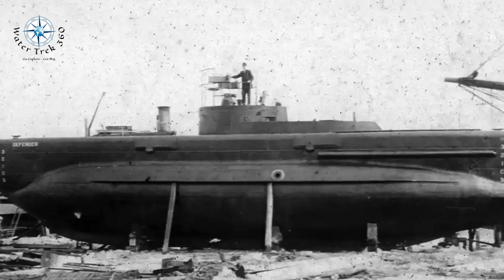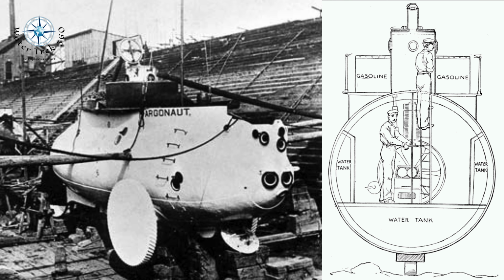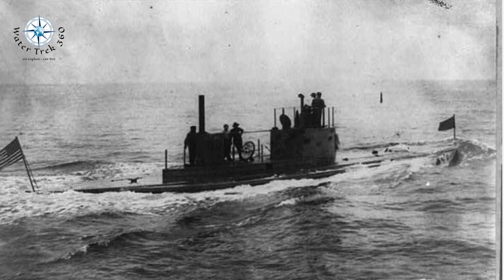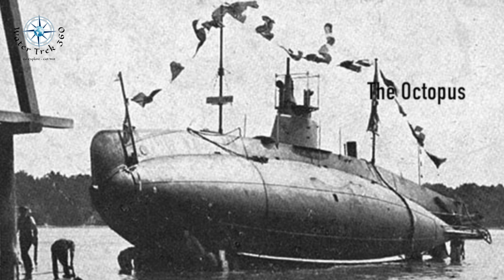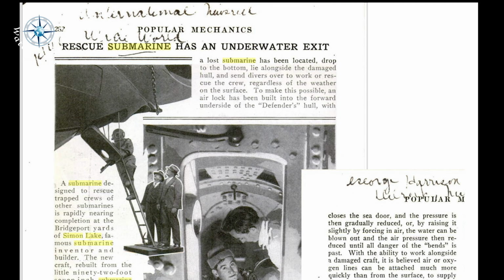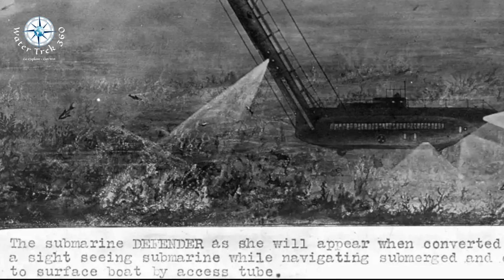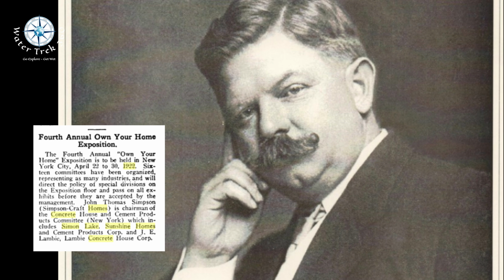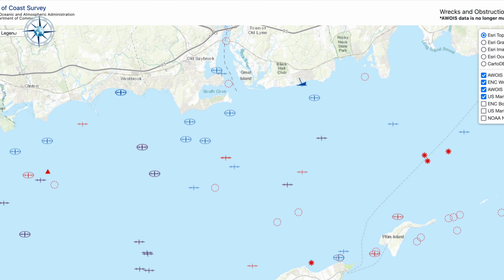Historic 1907 Sub Found in CT - The Defender - Long Island Sound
WaterTrek360 's detailed history of recently found experimental submarine, the 'Defender',  built by the Lake Torpedo Company in 1907.  An exciting new discovery in Long Island Sound, for divers and  historians alike.  Connecticut and Long Island Sound have a long history in the development and building of  submarines in general.  Take a journey through the trials and tribulations of this little submarine, that failed to meet expectations at almost every turn. It's beleaguered creator - Simon Lake, was an under appreciated inventor, who made significant contributions to the development of the submarine. Regrettably one of the names I left out was Bill Palmer, his research was instrumental in helping to locate the submarine.
Intro:                                    00:00     Recent Discovery in Long Island Sound
Lake Torpedo Boat Co.     00:54     Simon Lake and Early
Early Boats                         01:45     Argonaut's / Protector
Defender Early Years        03:10     Lake X / Defender and Sea Trials
Defender Mid Years          06:44     Refitting, Renaming, Salvage, Rejection
Lake's Decline Decline     08:49     Hussar / Sunshine Homes Failures & Passing
Defender Today                11:07      General Location, Condition, Dive Considerations
Closing:                              12:42      Released News Clips - Discussion

Sources Include:
NBC News,
Photos Courtesy of:
Library of Virginia,  Library of Congress Prints and Photographs Division Washington,
Naval Historical Center,  Smithsonian Museum,  University of Hawaii at Manoa,
Submarine Force Museum and Library,    Naval History and Heritage Command,
University of North Carolina at Chapel Hill Library,   Barnum Museum,
Naval History and Heritage Command,   NavSource.org,   Popular Mechanics

"Much of this information was originally provided by Chief Petty Officer David L. Johnston, USN (Ret.), to a couple of the sources used for this video.  We appreciate all his research."

This video was made for historical and educational purposes.  There is no claim of ownership nor monetization.

Music Licensed Pond5.com